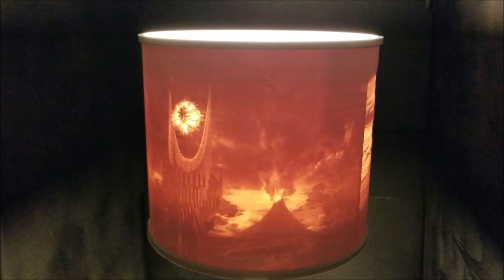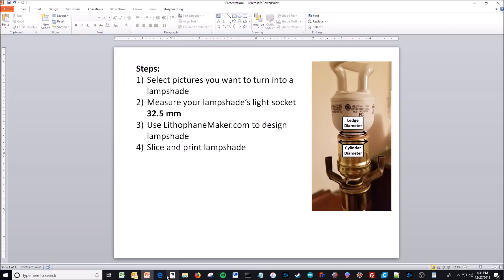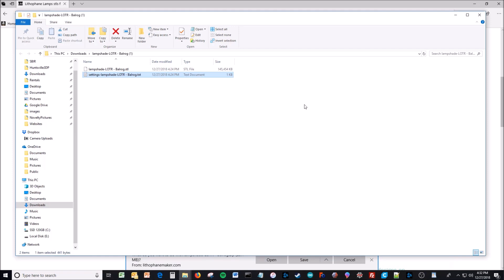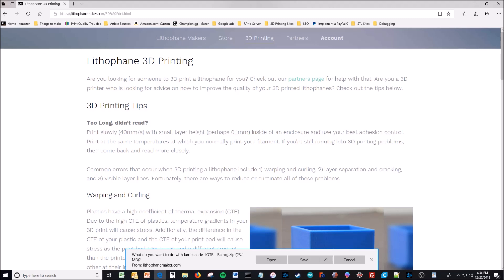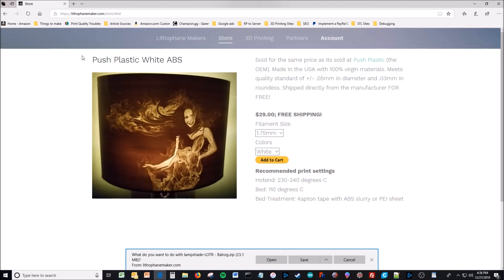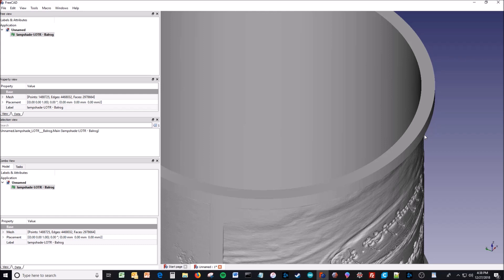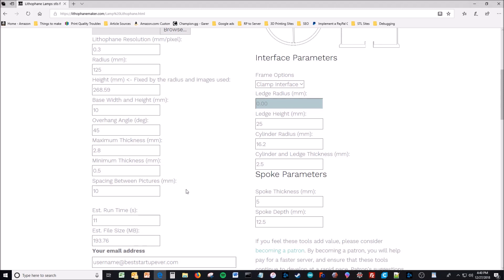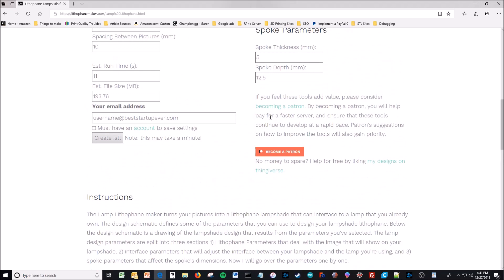3D Printed Lithophane Lamp Shade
How to design, slice, and print a lithophane lampshade quickly and easily using and be sure to use the BEST and ONLY filament formulated for lithophanes These lithophane lampshades can be designed and 3D printed to fit almost any lamp. When the lamp is turned on, a picture appears! You can turn images into a lithophane lampshade all in one tool.

Recommended filaments:
Max Thickness=3.6 and Min thickness=0.6
with Max Thickness=2.8 and Min thickness=0.6

The shown lampshade can be found on thingiverse Like my designs to help others find them.